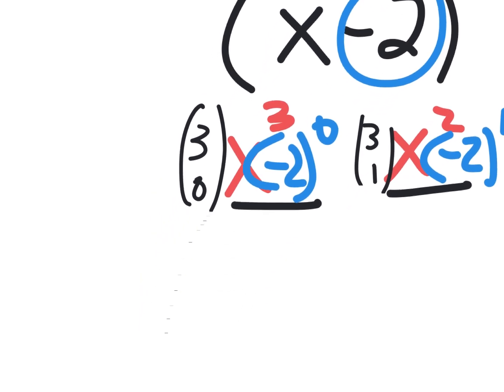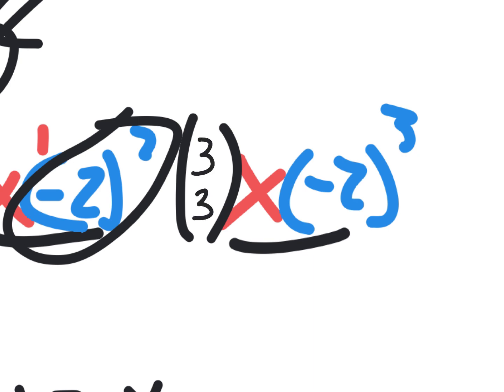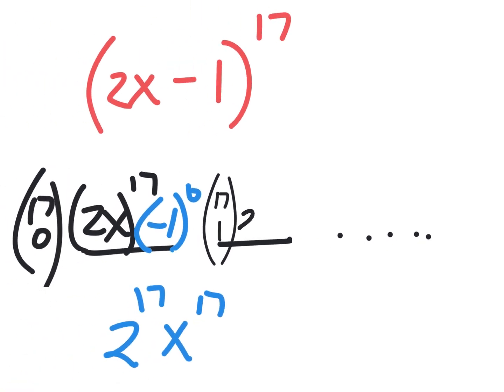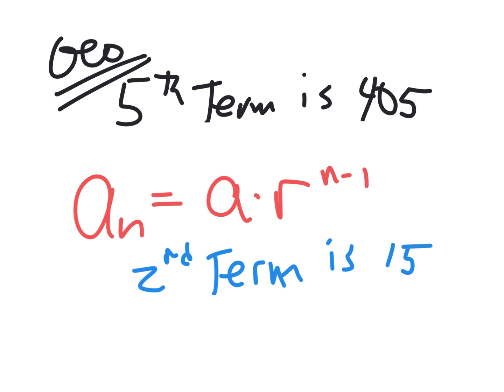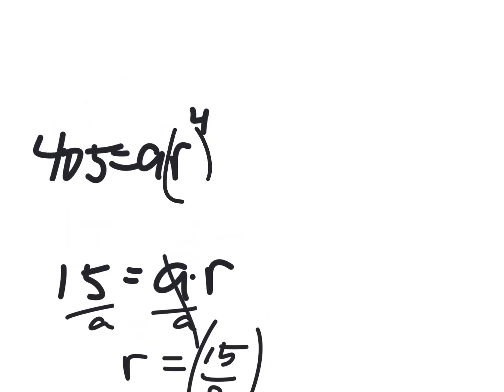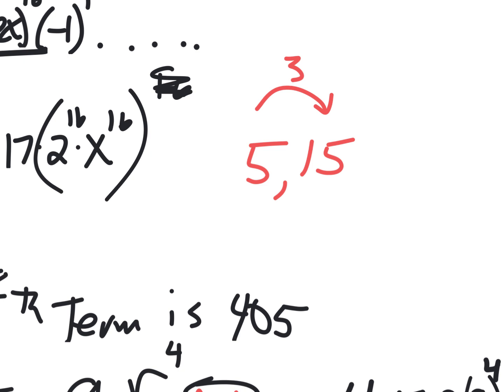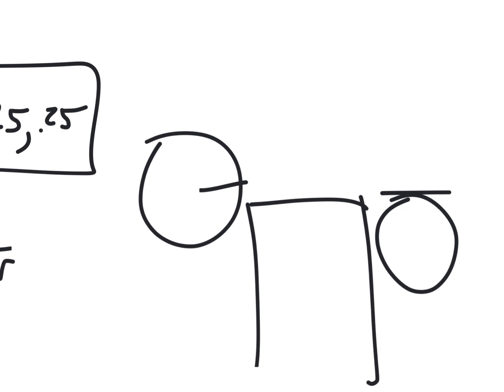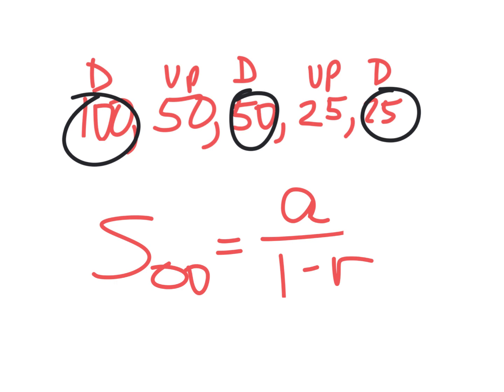binomial review and the bouncy ball problem